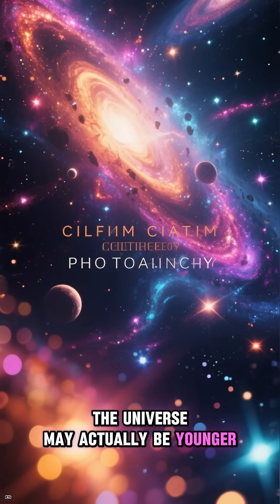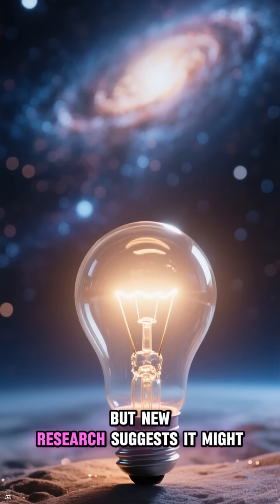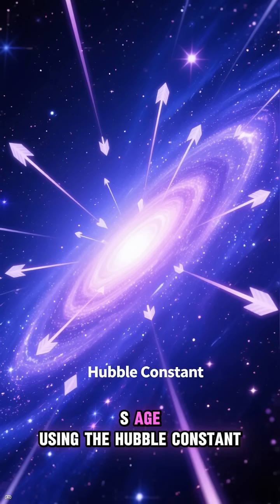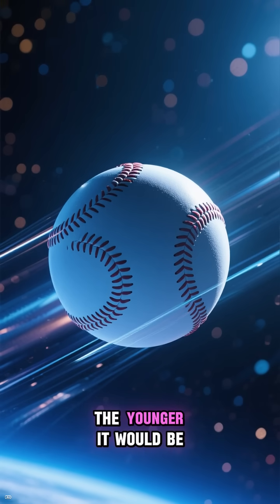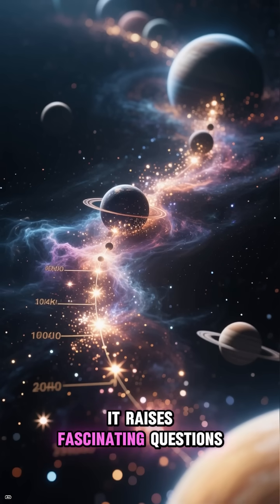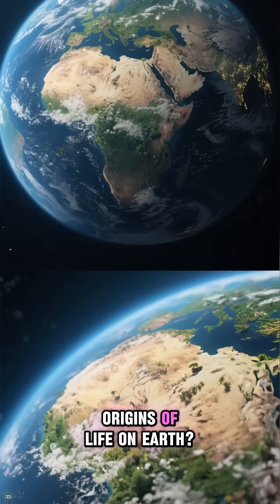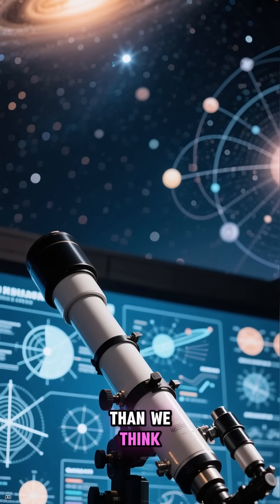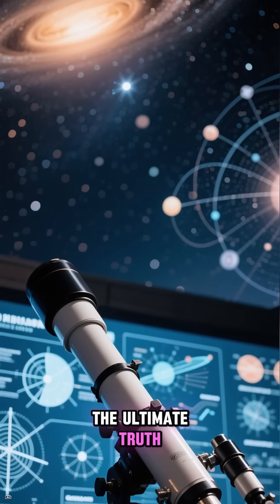The Universe May Actually Be Younger Than We Think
What if everything you thought you knew about the age of the universe is WRONG? For decades, scientists have estimated that the cosmos is around 13.8 billion years old—but shocking new theories, cosmic observations, and cutting-edge astrophysics suggest it could be much younger than we believe. 🚀

In this mind-bending documentary-style video, we’ll explore:
✨ The groundbreaking discoveries that challenge the Big Bang timeline
✨ Why the Hubble constant (H₀) is causing chaos in modern cosmology
✨ How the James Webb Space Telescope is rewriting cosmic history
✨ The galaxies that shouldn’t exist—but do
✨ And the controversial idea that the universe’s true age may shatter everything we thought we knew about time, space, and reality.

Prepare to have your mind blown, because this is not just science—it’s a cosmic mystery unfolding in real time. 🌍💫

👍 LIKE this video if space always leaves you in awe!

⏳ Chapters:
0:00 – Introduction: A Younger Universe?
1:15 – The Cosmic Age Debate
3:40 – The Hubble Constant Mystery
6:00 – James Webb’s Shocking Discoveries
8:25 – Ancient Galaxies That Shouldn’t Exist
10:10 – Rethinking the Big Bang Timeline
12:45 – What It Means for the Future of Cosmology
14:30 – Final Thoughts: Is Time an Illusion?